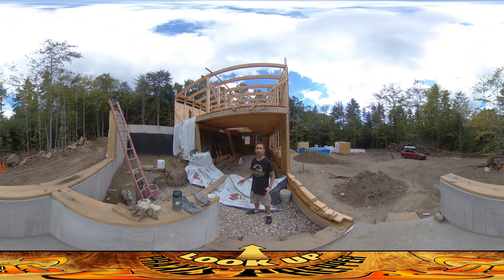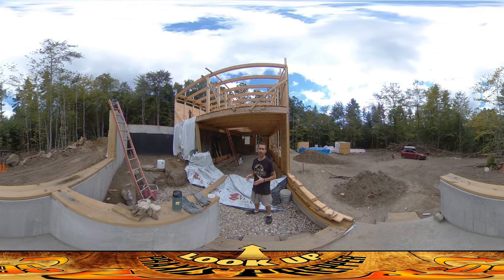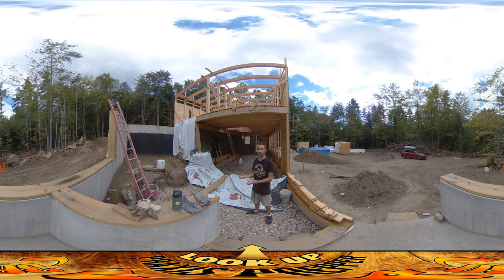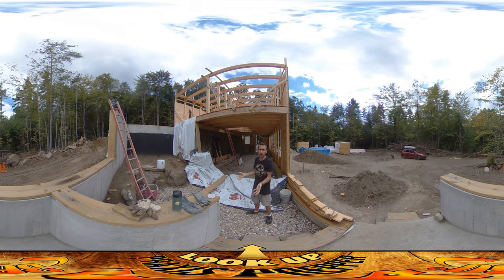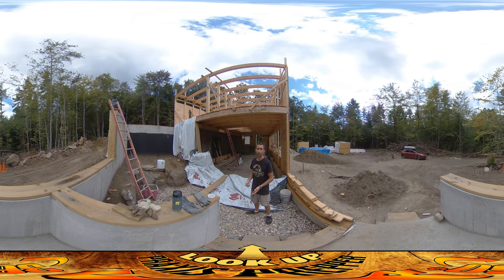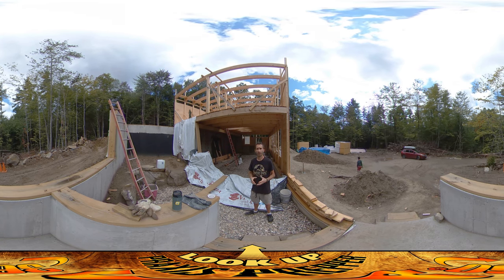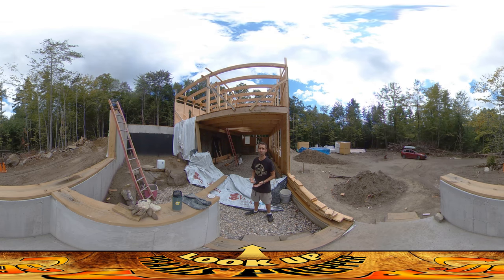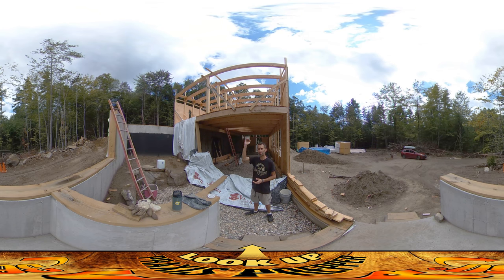Homestead Building - Working with Stucco WITHOUT Water Access, Healing Cement Burns on Hands